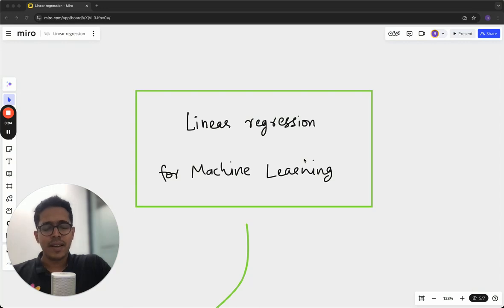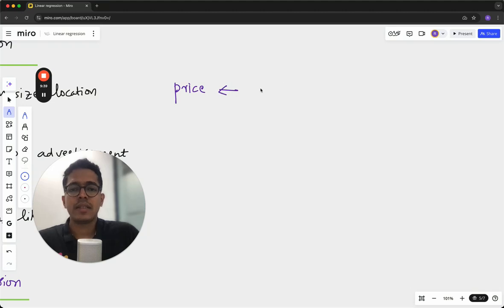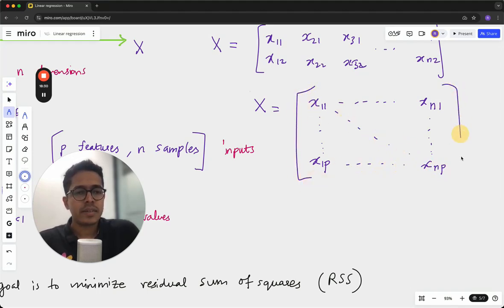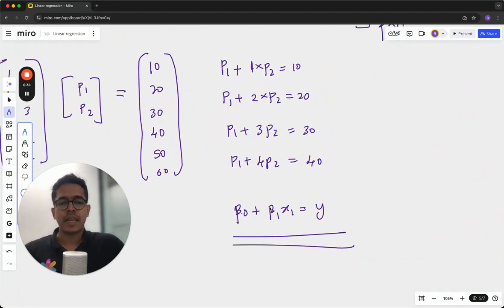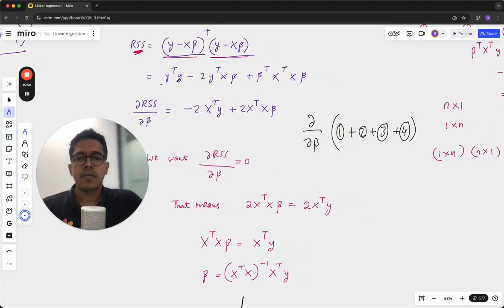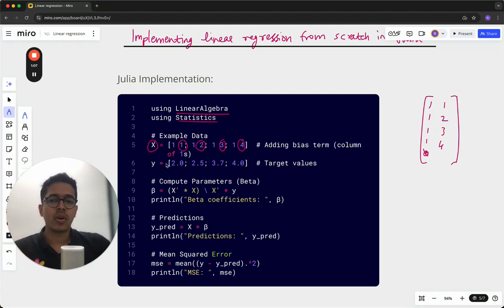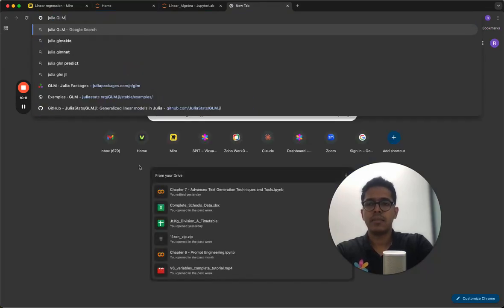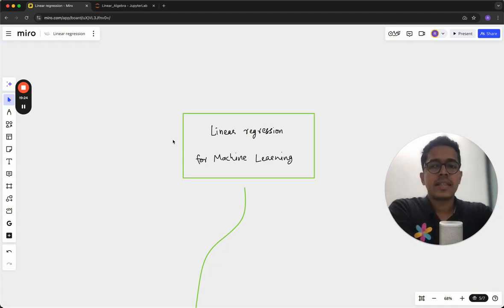Machine Learning's Underrated Hero: Linear Regression [Lecture 10]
𝗟𝗶𝗻𝗲𝗮𝗿 𝗥𝗲𝗴𝗿𝗲𝘀𝘀𝗶𝗼𝗻: 𝗧𝗵𝗲 𝗨𝗻𝗱𝗲𝗿𝗿𝗮𝘁𝗲𝗱 𝗛𝗲𝗿𝗼 𝗼𝗳 𝗠𝗮𝗰𝗵𝗶𝗻𝗲 𝗟𝗲𝗮𝗿𝗻𝗶𝗻𝗴

When you hear about ML, your mind might jump to complex neural networks or cutting-edge algorithms. But at the heart of this fascinating field lies one of its simplest yet most important tools: linear regression.

At its core, linear regression is a linear algebra problem. Calculating the regression coefficients—those numbers that define your predictive model—is essentially a matter of matrix multiplication.

𝗧𝗵𝗲 𝗳𝗮𝗺𝗼𝘂𝘀 𝗳𝗼𝗿𝗺𝘂𝗹𝗮 𝗳𝗼𝗿 𝗼𝗿𝗱𝗶𝗻𝗮𝗿𝘆 𝗹𝗲𝗮𝘀𝘁 𝘀𝗾𝘂𝗮𝗿𝗲𝘀 𝗿𝗲𝗴𝗿𝗲𝘀𝘀𝗶𝗼𝗻:

β=𝗶𝗻𝘃(𝗫'𝗫)𝗫'𝘆

This equation, though it may look intimidating, is really just a series of matrix operations. Each step—transposing X, multiplying matrices, and inverting—demonstrates the power of linear algebra in simplifying complex computations.

Linear algebra makes it possible to compute solutions efficiently, even for datasets with millions of observations. It reminds us that much of machine learning boils down to mathematical elegance, where concepts like vectors, matrices, and transformations come together to solve real-world problems.

Why Should You Care? Because understanding the connection between linear regression and linear algebra isn’t just academic—it is practical.

If you're new to this concept or looking to deepen your understanding, I recently recorded a detailed lecture on "𝗟𝗶𝗻𝗲𝗮𝗿 𝗥𝗲𝗴𝗿𝗲𝘀𝘀𝗶𝗼𝗻 𝗳𝗼𝗿 𝗠𝗮𝗰𝗵𝗶𝗻𝗲 𝗟𝗲𝗮𝗿𝗻𝗶𝗻𝗴".

In this session, I break down the math, the intuition, and how it all fits into the larger picture of machine learning.

Linear regression may be simple, but it is where the journey to mastering machine learning truly begins.